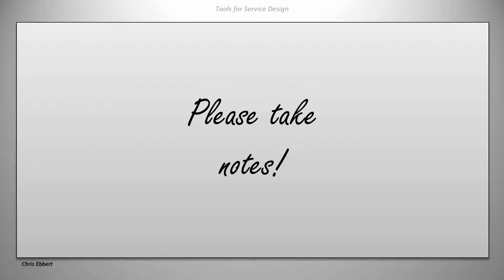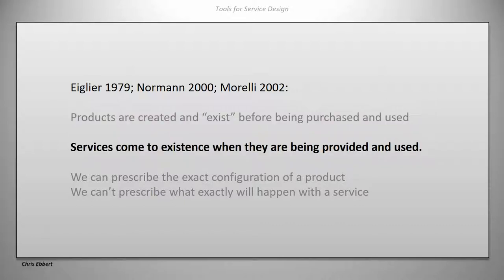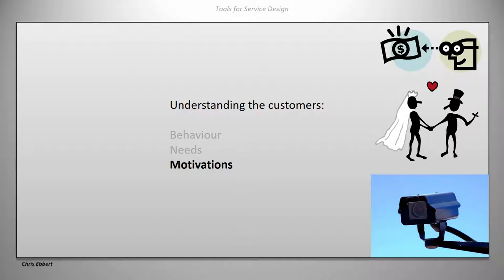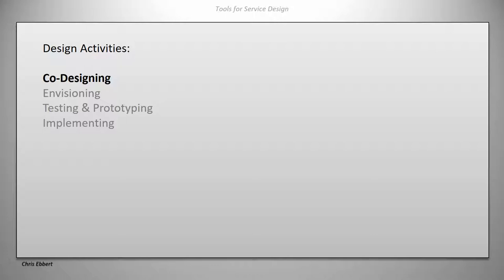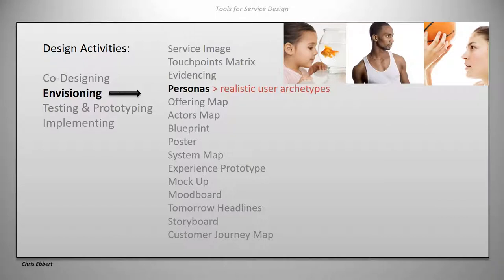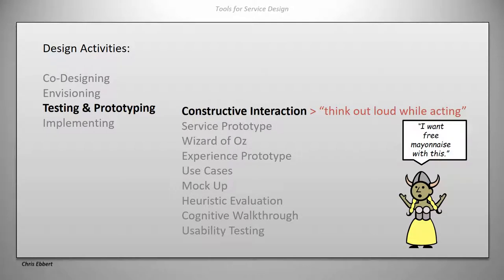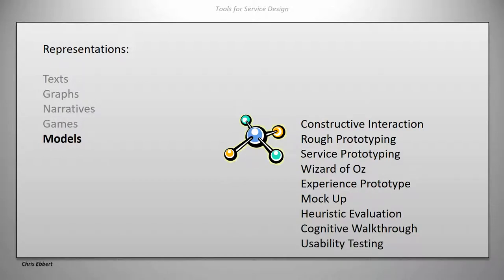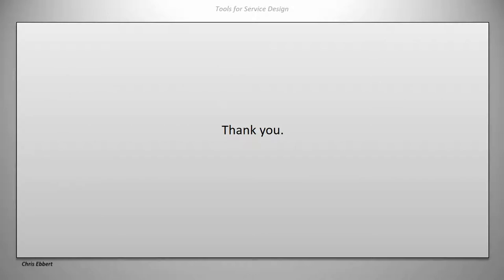Service Design - what it is, and how it is done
A lecture intended for undergraduate design students, but probably suitable for anyone with an interest in the subject.